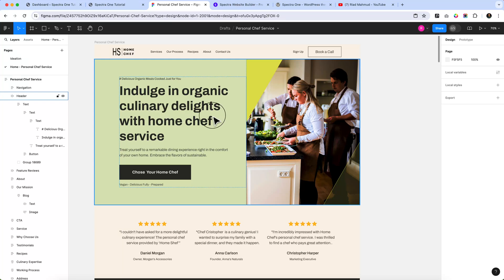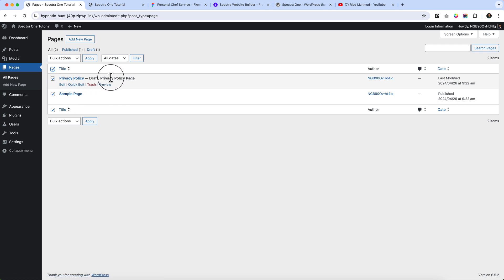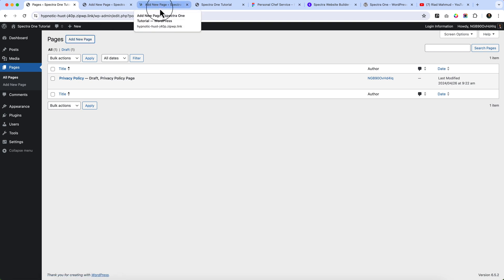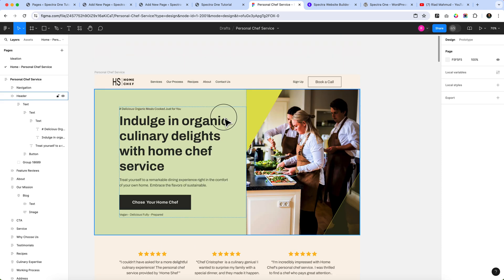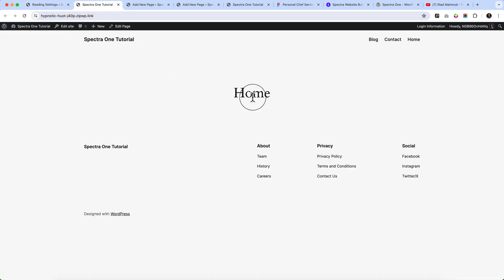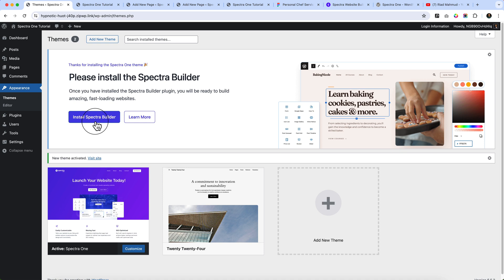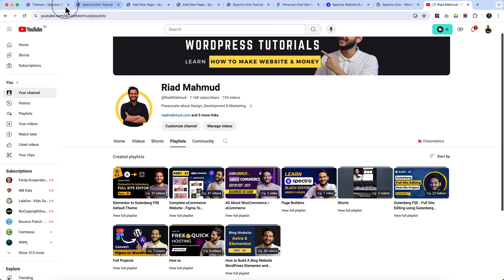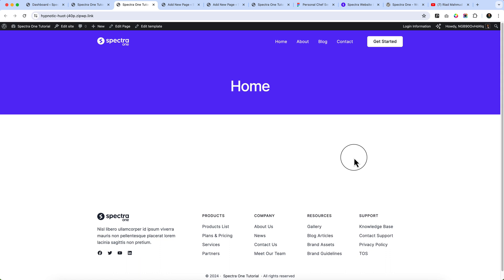02. Create necessary Pages and Install the theme and plugin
In this video, I have created necessary pages and installed necessary plugins for this project.